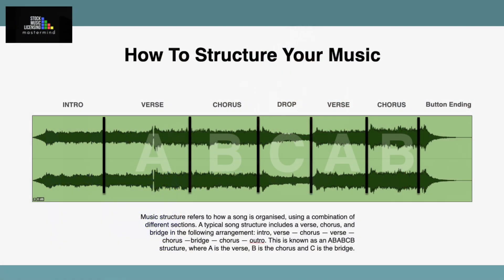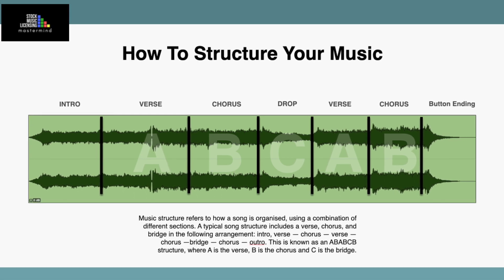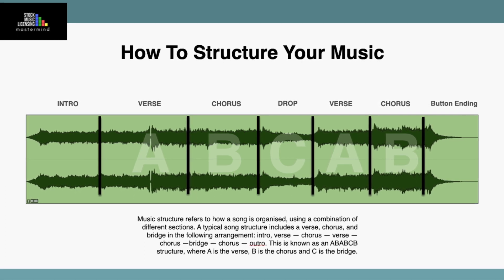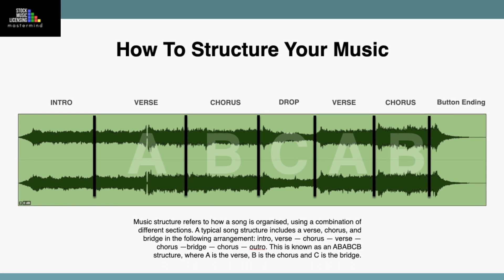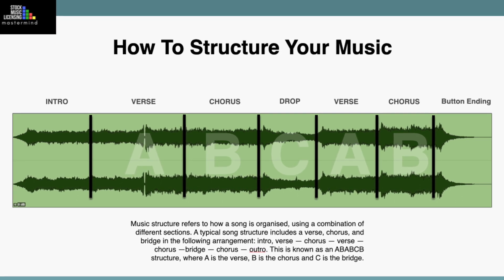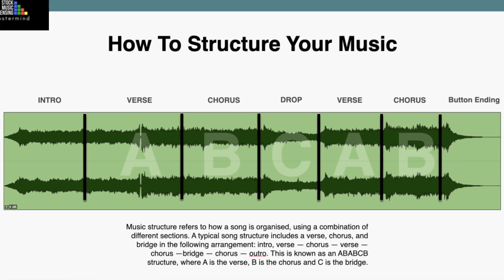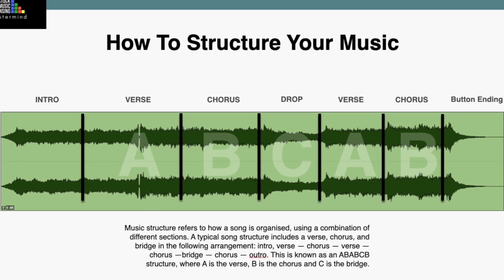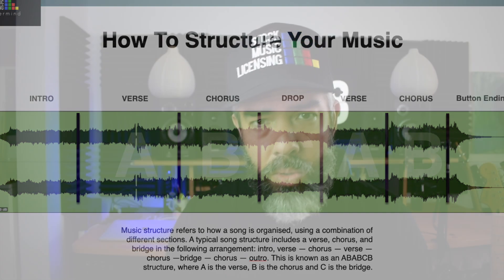How to Compose for Music Licensing